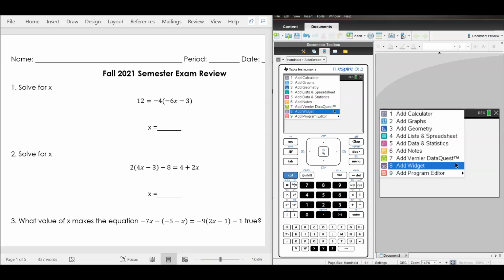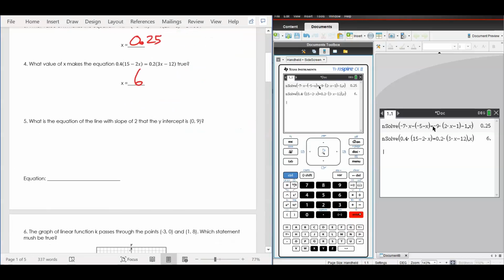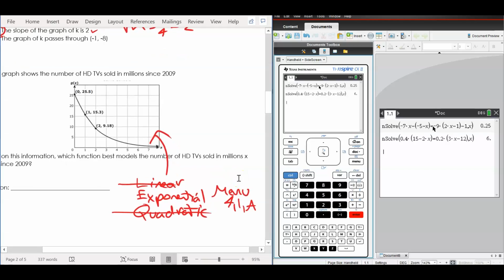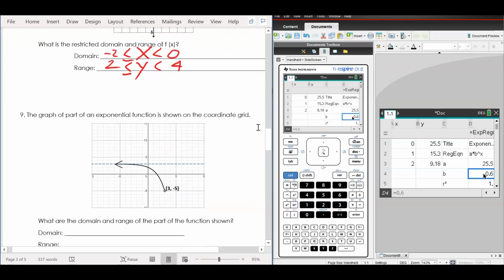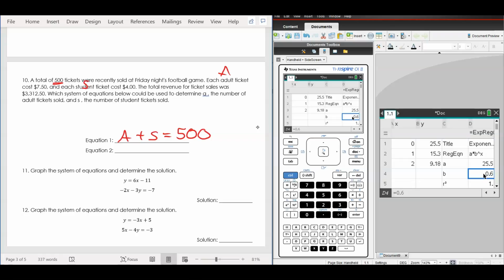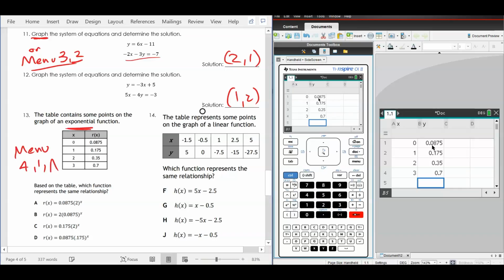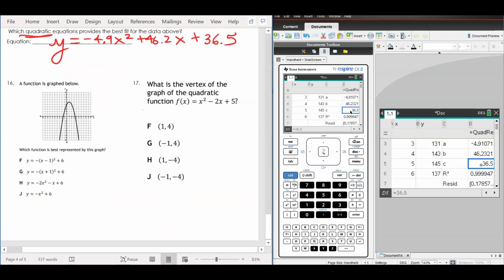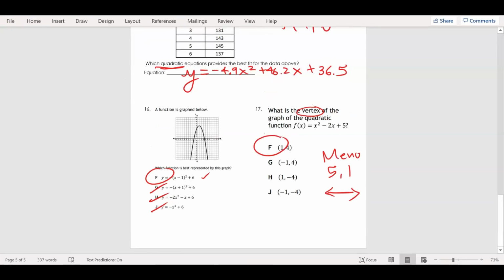12/13/21 AR Review Final Exam